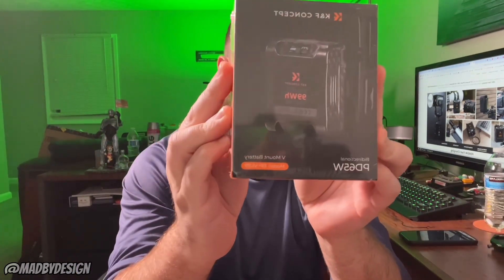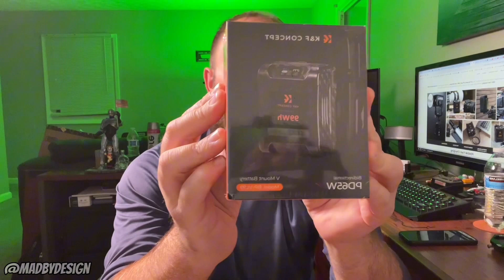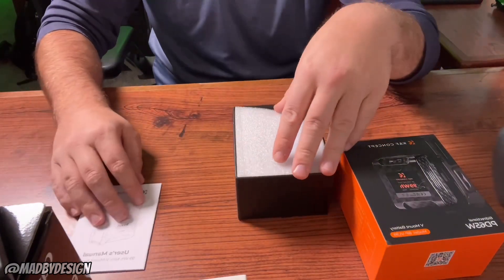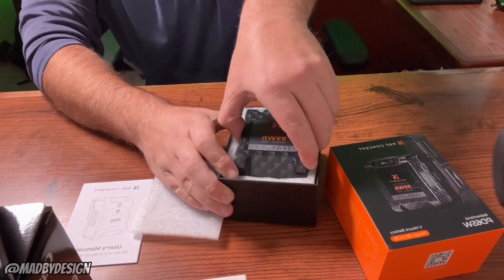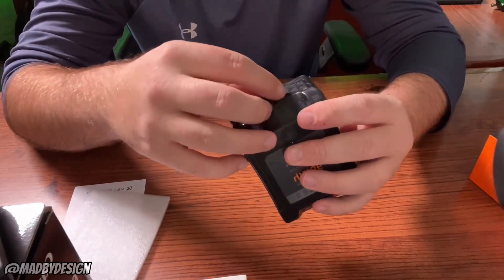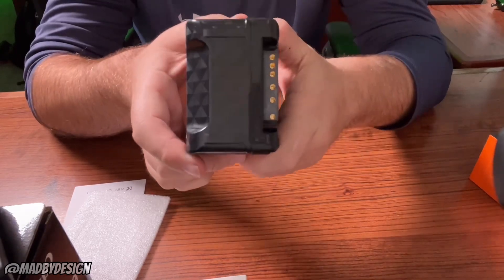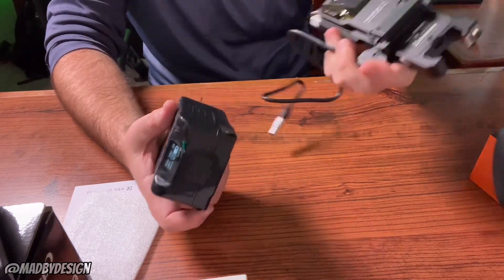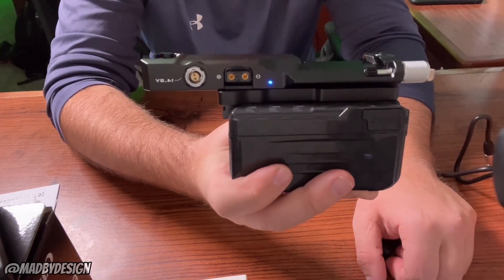Best V Mount Battery!? Unboxing & Demo - K&F Concept 99Wh V Mount Battery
I made this video to highlight a contender for “ The Best V Mount Battery.”

The K&F Concept 99Wh V Mount Battery.

Studio & Equipement Used For Shooting

Canon R6 Mark ii W/ RF24-105mm

DJI RS3 Pro Combo

Meike EF to RF Lens Adapter

K&F Concept Tripod/Monopod

Deity Microphone

Avella Video Tripod Fluid Head

RGB Cube Light

KRK Rokit 7 G4 Studio Monitors Bundle

Neewer 18.3 RGB Video Light Portable

Speaker Stands

2i2 Audi Interface for recording

BIFALE 1/4 TRS to XLR Male Cable

These are products I use and trust but I still want to mention